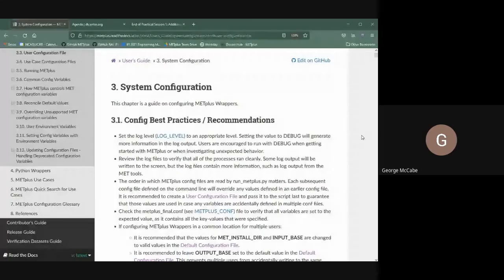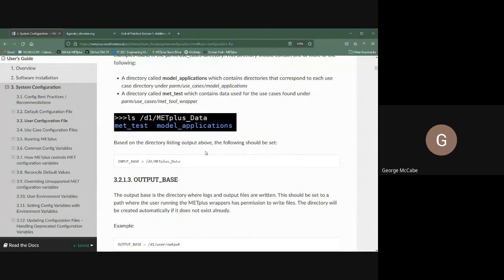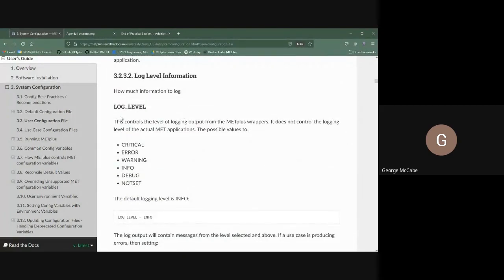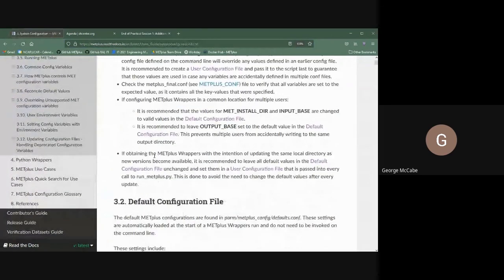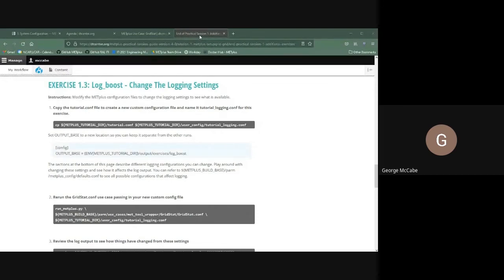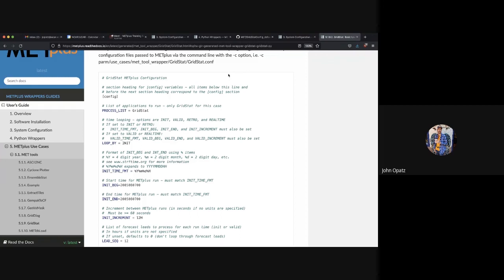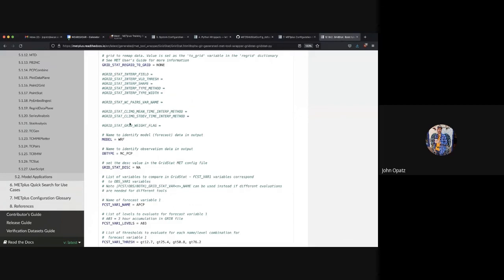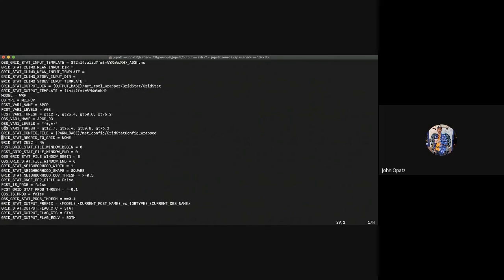METplus Training Series - 2021-2022: Session 5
Presentation: Set up refresher
Presentation: METplus configuration basics
Hands-On: Exercise 1.3 Logging
Presentation : How METplus Configurations relate to MET Configurations